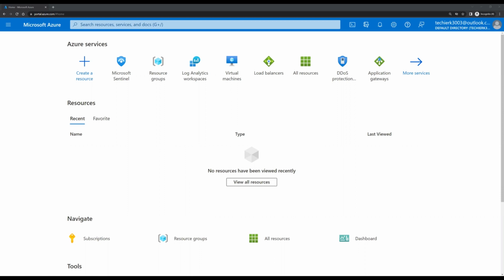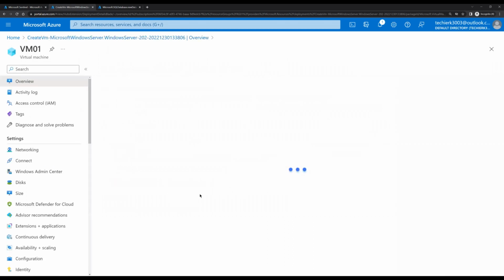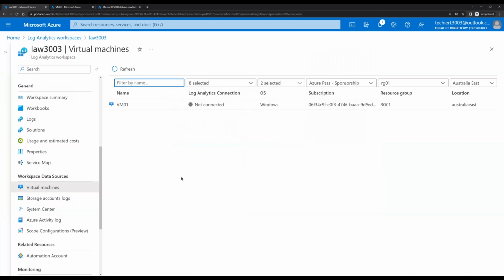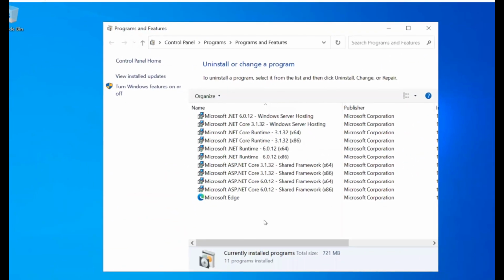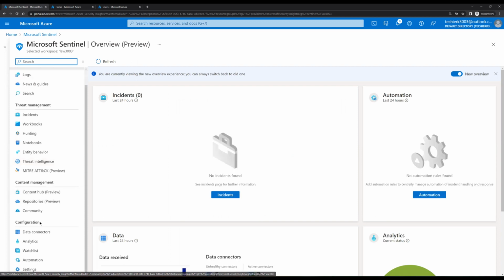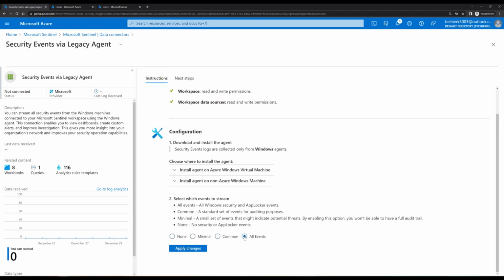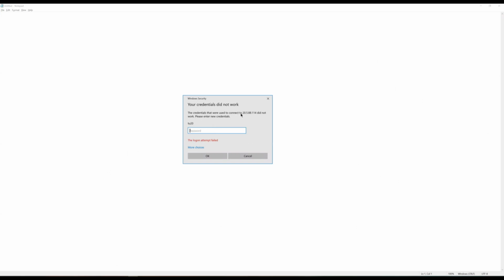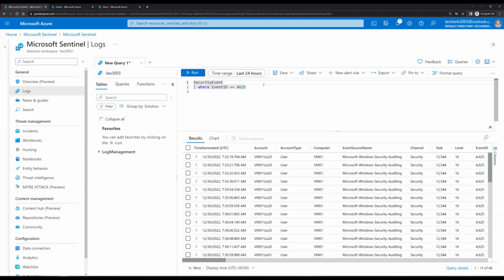Configure Azure Virtual Machine to send Security Events to Microsoft Sentinel @prohut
Step by step tutorial to configure Microsoft Monitoring Agent on Azure Virtual Machine and Send Login Failure Security Events from Azure Virtual Machine to Microsoft Sentinel.

Good to see you back. In this video, we learn these steps to configure security events in Microsoft Center. So, how the security events are going to help us? As we're going to take all the security events from the Azure virtual machine and it will send all the security events to Microsoft Sentinel. There's a prerequisite to configure security events and Microsoft Sentinel which is to deploy either the Azure monitoring agent on top of the Azure virtual machine or we need to deploy the Microsoft monitoring agent on top of azure virtual machine.

So, to do the same, let's create a virtual machine and then we're gonna install Microsoft monitoring agent on top of our Azure virtual machine. And then, we're gonna configure security events in Microsoft Sentinel so that it will start capturing all the security events from our Azure virtual machine. So, without further Ado, let's start now.

Let's create a virtual machine in azure. All select virtual machine. I'll click on create. Click on as your virtual machine. We'll select the existing Resource Group that we have. Will give the name to the virtual machine as vm01. Will leave this machine in the Australia east region availability Zone. Will select no for OS. Will select Windows Server 2022. Will give the username and password for inbound ports. Well allow 3389 and Port 80. Click on next, click on next, click on next, click on next, click on next and then click on review and create. Click on create to create the virtual machine.

So, as we can see that our virtual machine is created. So, click on go to resources. So, let's go back to log analytics workspace. We are back to login text workspace. So, click on our index workspace that we have created. We'll hide this. Scroll down on the left hand side. We'll see an option of workspace data sources and here we we will see an option of virtual machines.

So, now the virtual machine that we have created we need to connect this virtual machine with the log analytics workspace. Until unless we connect this with the VM we will not be able to see any of the logs from VM to log analytics workspace. And before that, I wanted to show you one more thing. If we go back to our virtual machine and go to install applications. We'll type app with DOT CPL hit enter. So, this is where we can see all the installed applications. So we, as we can see that we have installed IIs. That's the reason we can see that the esp.net and other components are installed. And we also have Microsoft Edge log analytics workspace agent is known as Microsoft monitoring agent which we don't see. So, once we install that agent that agent will send all the logs and events from the virtual machine to log and text workspace.

So, let's go back to log analytics workspace now. As we are back to log analytics workspace, so we need to connect the virtual machine with a log analytics workspace for that. Click on virtual machine. Click on connect. It will take few minutes. The moment we click on connect and the background it goes uninstall the Microsoft monitoring agent on the virtual machine. So, we'll give it few minutes and then we'll go back to our virtual machine to check whether the Microsoft monitoring agent is installed or not. So, I'll pause the video and we'll be back once the installation is completed.

Okay, so the agent is deployed. Uh we just got the message successfully connected VM. So, now let's close this one and out here we can see that our virtual machine is connected with log analytics workspace. After that, what we need to do is we'll scroll up while go to the agent management. Out here, we are not able to see the windows machine on which the agent is deployed. So, let's go to the virtual machine to confirm if the agent has been deployed or not. So, here we are on our virtual machine. Let's refresh. Okay, so now we can see that the Microsoft monitoring agent is successfully installed on this virtual machine. Let's go back to log analytics workspace. We'll give it a few minutes. Okay, so we are back after a few minutes. Let's refresh the console and see if the VM reported to log analytics workspace.

Once the virtual machine is connected and the agent is installed, we can start configuring security events in Microsoft Sentinel. This will allow us to capture all the security events from the Azure virtual machine and send them to Microsoft Sentinel for analysis and monitoring. With the security events configured, we can ensure the security of our virtual machines and take appropriate actions in case of any security breaches.